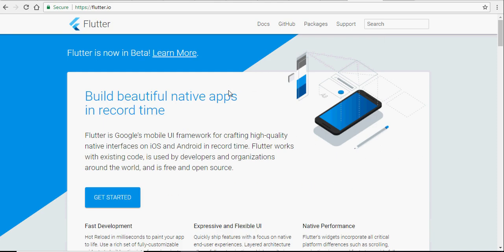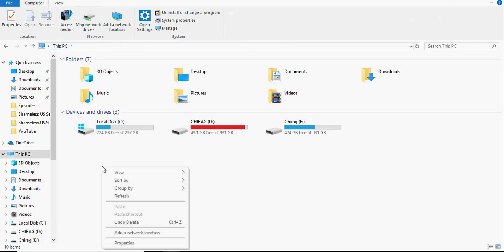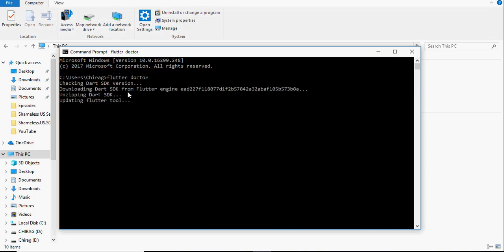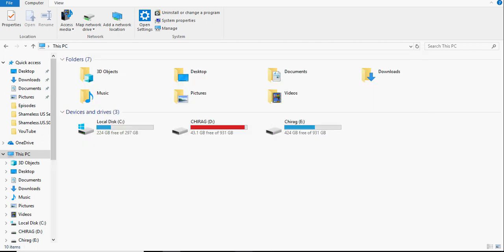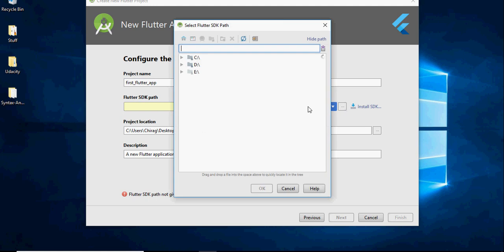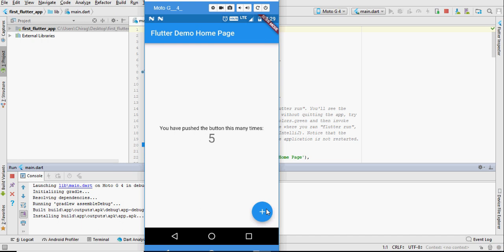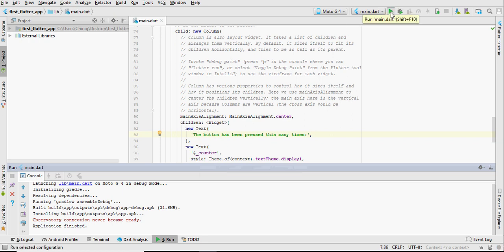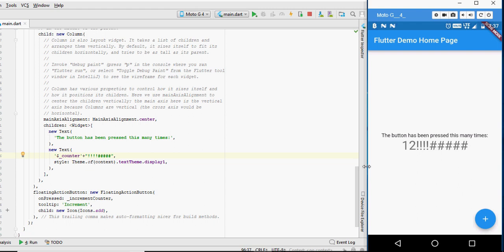01 - Installing Flutter on Windows and run your first flutter app on Android Studio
Flutter- Google's SDK is going to change mobile programming for the better. In this video, we'll look at how to get Flutter on your system and run your first Flutter Application!!